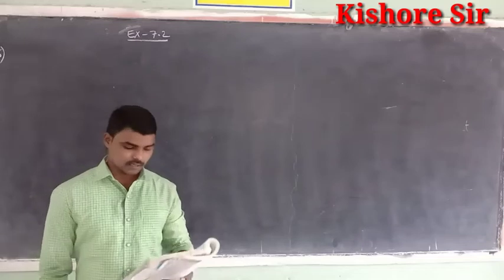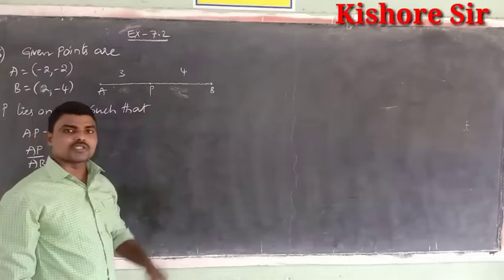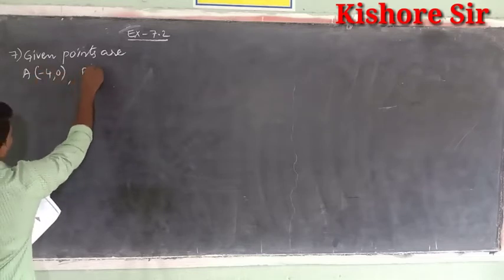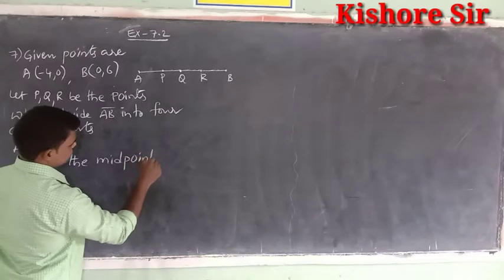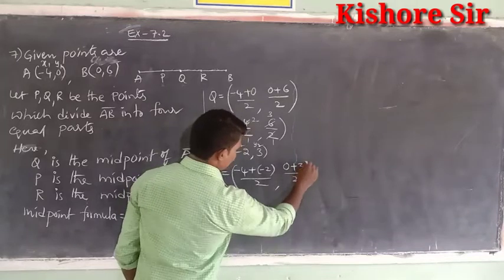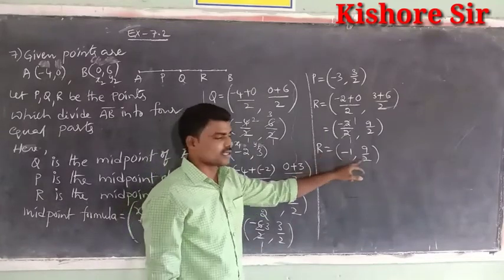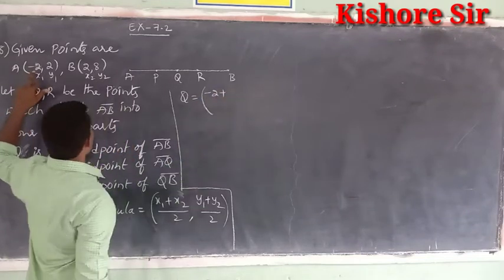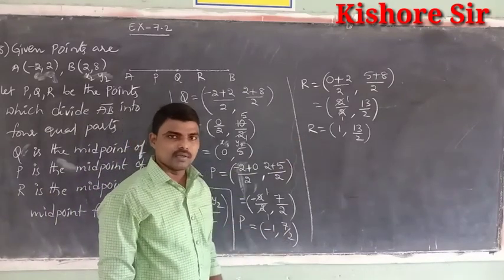Coordinate Geometry 10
10 class mathematics